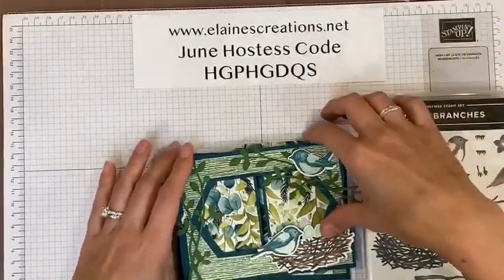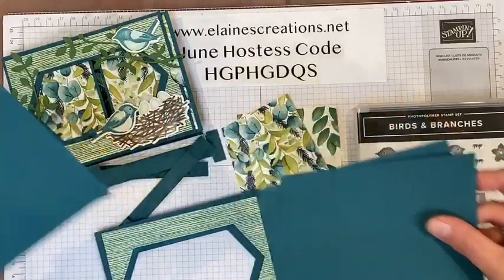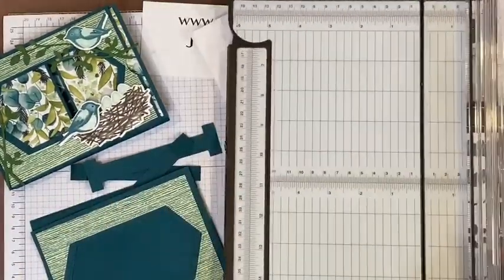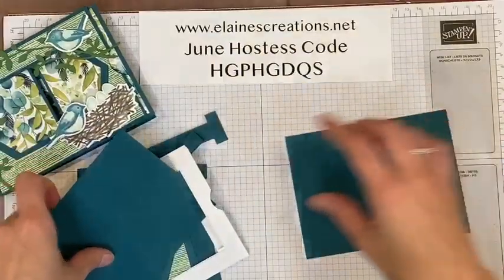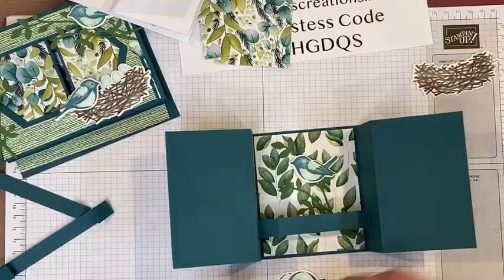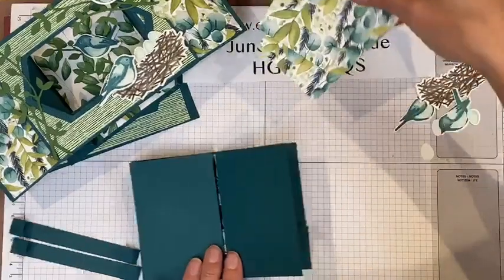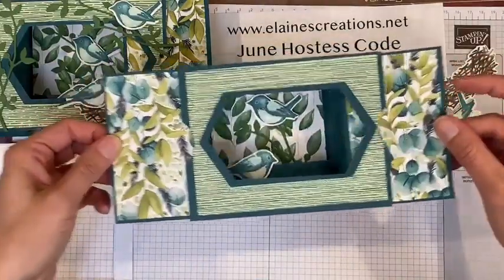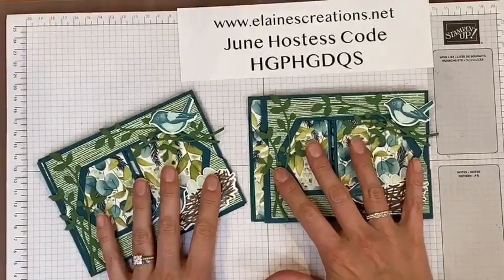How to Make a Stage Card! Sweet Stampin'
Learn how to make a stage card using Stampin' Up!'s Birds & Branches bundle!